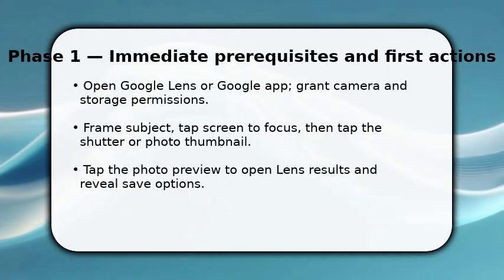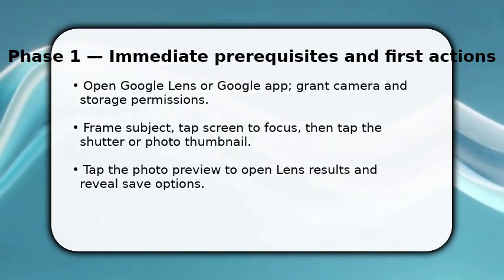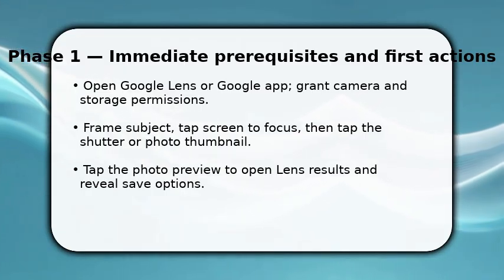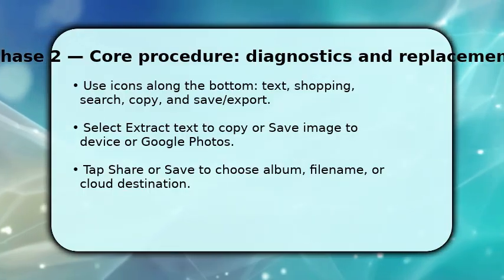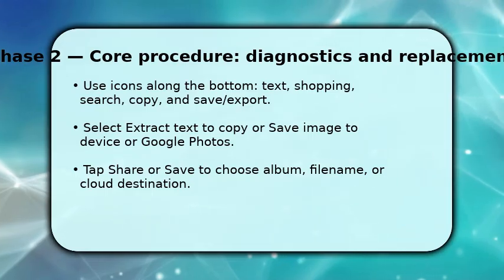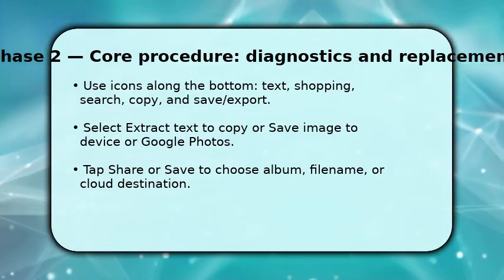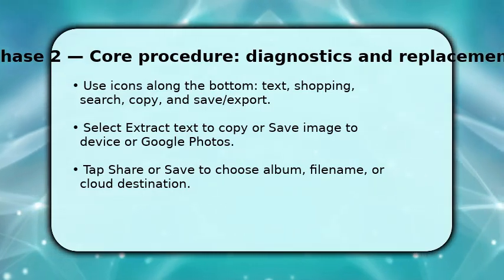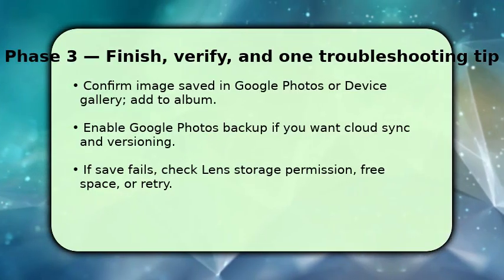How to Save Google Lens Photo - Step by Step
How to Save Google Lens Photo - Step by Step | 🔒 Surfshark VPN Deal — Stay private and secure. $1.99/mo + 3 Months Free ▸

Learn the essential steps to save your Google Lens photo analysis directly from this video tutorial. Discover how to capture and preserve insights for future reference, ensdicting a seamless experience with our easy-to-follow guide.

save Google Lens,